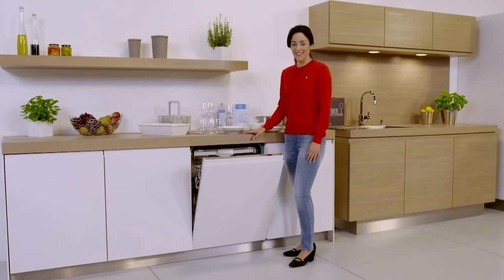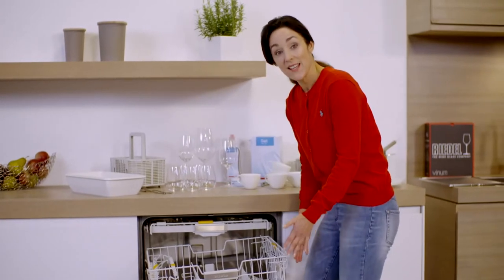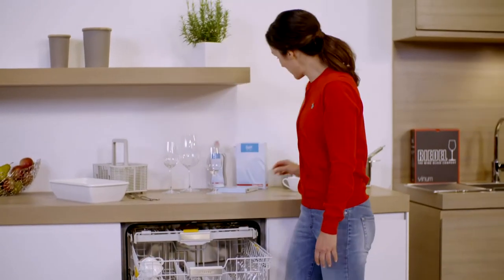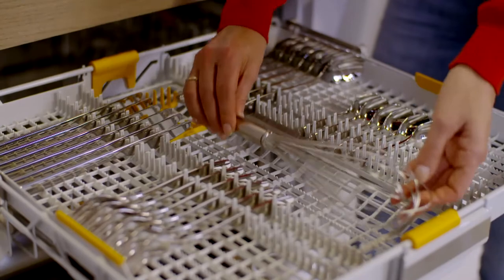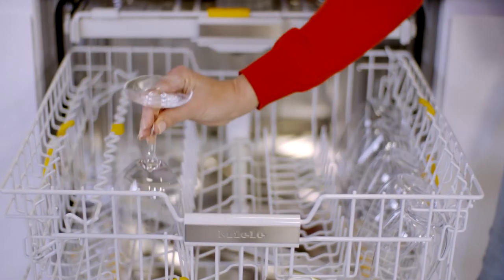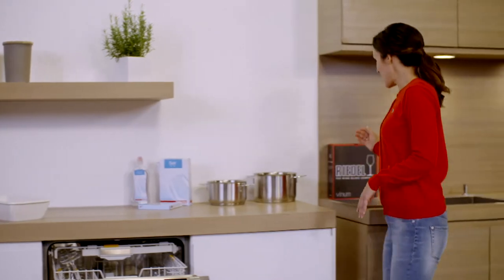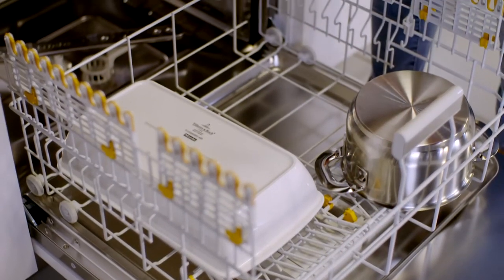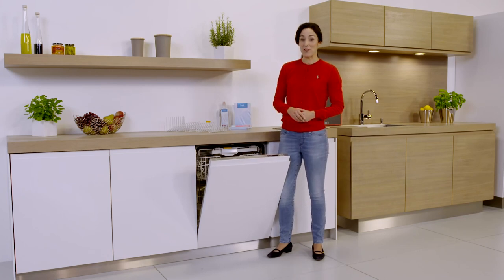Tips On Using Miele Dishwashers